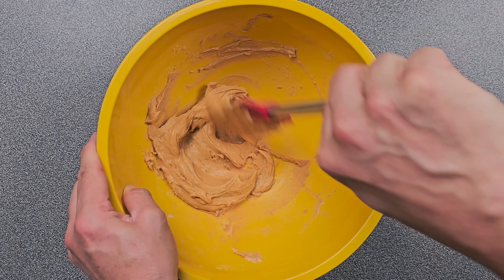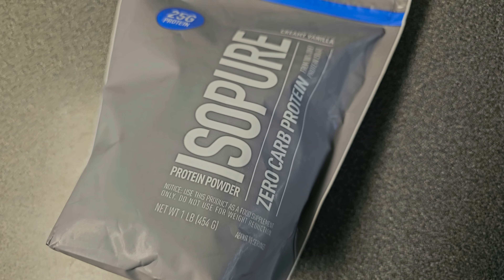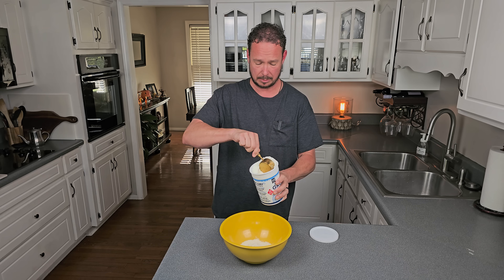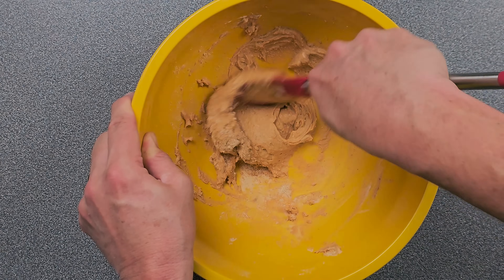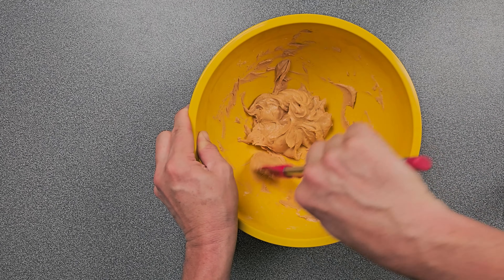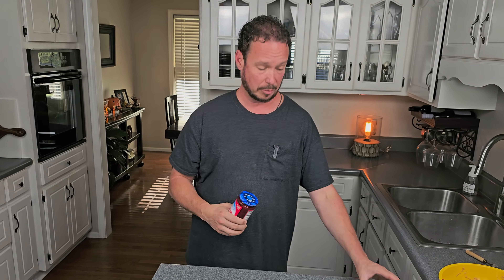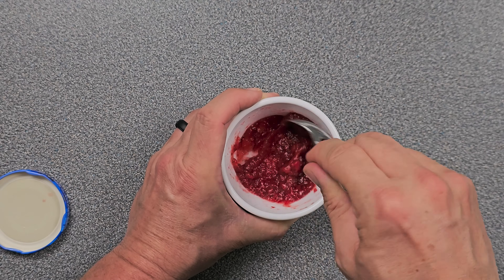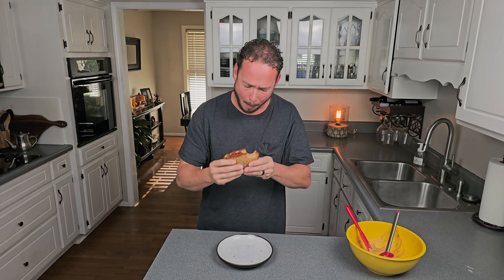Could THIS Low Carb Peanut Butter & Jelly Change Your LIFE?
Hey keto, carnivore, and low carb fam! 👋 Missing the classic taste of peanut butter & jelly sandwiches but don’t want the carbs? Look no further! In this video, I’m showing you how to make a Low Carb Peanut Butter & Jelly that’s going to blow your mind. I think it's the perfect mix of fat and protein and you won't be hungry between meals! With a perfectly sweet, keto-friendly jelly and creamy, low-carb peanut butter, this nostalgic combo is making a comeback! 😋✨

🔥 Recipe Highlights:

Low-Carb & Keto-Friendly: All the flavors you love, without the sugar or carbs!
Keto Jelly: Why you shouldn't be scared of this...
High Protein Peanut Butter: The Original Peanut Butter Powder Recipe
Quick & Easy: Whip up this keto PB&J in minutes for a tasty snack or meal!
Join me as I show you how to recreate this classic favorite in a healthy, low-carb way. Whether you miss the sandwiches or want to try something new, this keto PB&J might just change your life! 🙌

KITCHEN TOOLS & INGREDIENTS IN THIS VIDEO:

Yellow Bowl
Protein Powder: Unflavored
Peanut Butter Powder (Cleanest)
Low Carb Jelly: Find Polaner with Fiber in a Store near you
Measuring Cups

🍽️ My Kitchen Tools & Ingredients:
🔗 Amazon Storefront

Ingredients:

High Protein peanut butter 🥜: 1 Scoop Protein Powder, 1/3 Cup 0 Fat Greek Yogurt, 1/3 Cup Peanut Butter Powder
Add a tiny bit of water to the rest and mix it up to the consistency you want.
Low-carb Preserves with water 🍓

If you purchase products by clicking on these links, I may earn a small fee to help operate this channel. This does not add any cost to your purchase and in many cases, will make the cost lower. 💸🛒